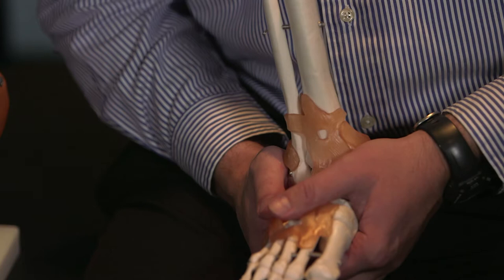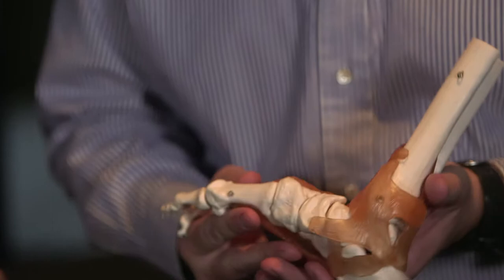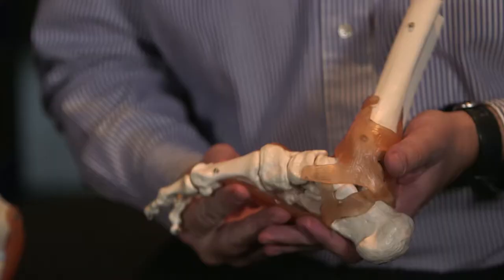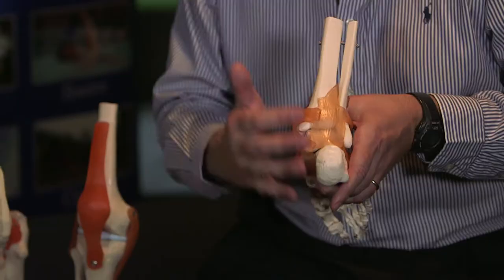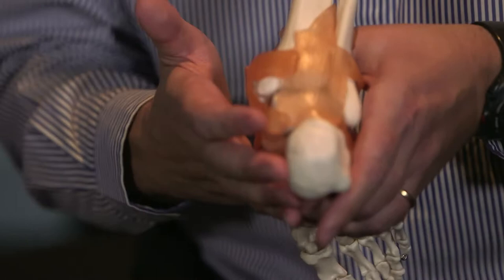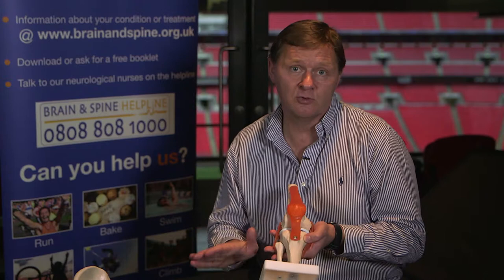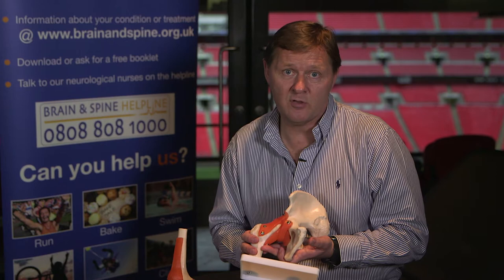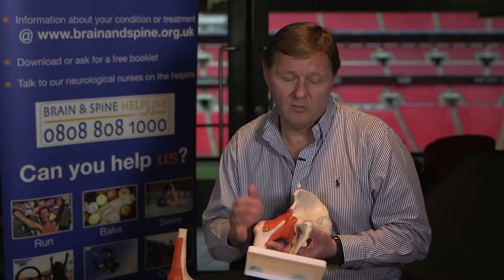Overuse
Brain and Spine Trustee and physiotherapist, Gary Lewin, talks about overuse of joints and what to do to treat this.